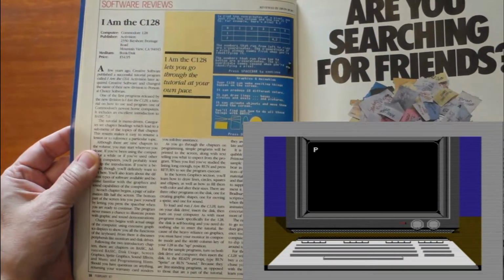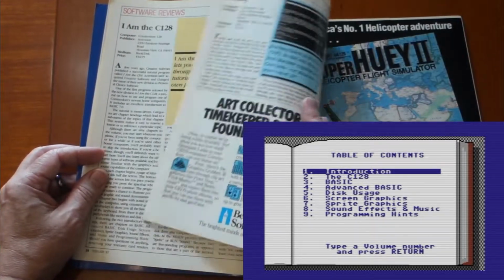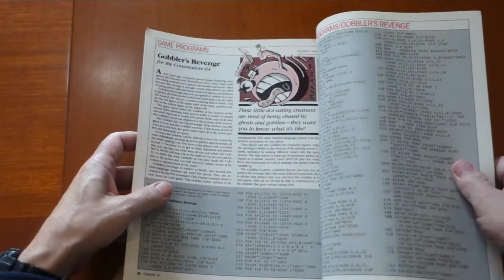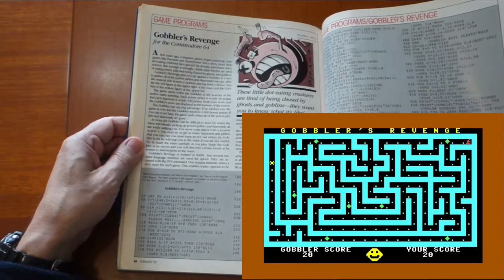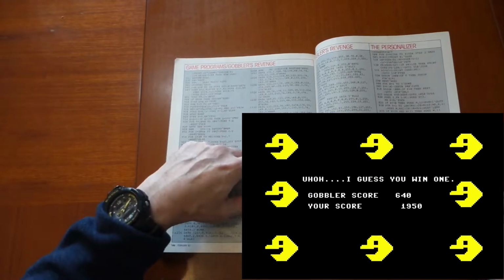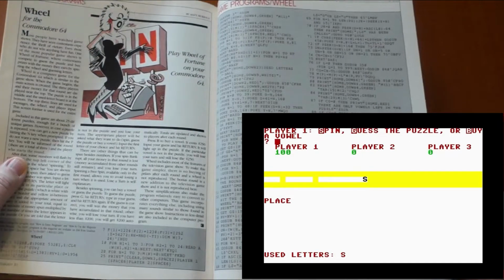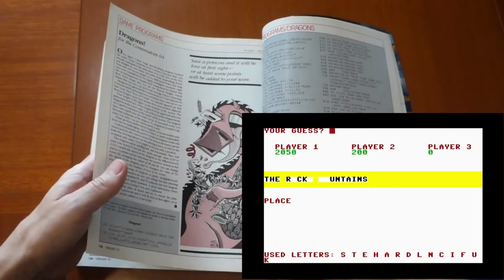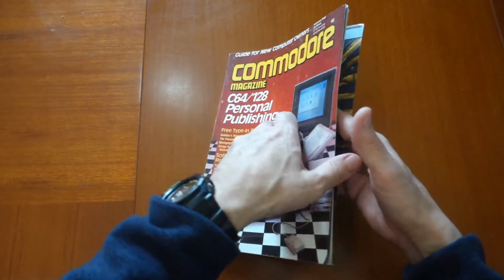Examining Commodore Magazine February, 1987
In this video I take a look at Commodore Magazine from February 1987.